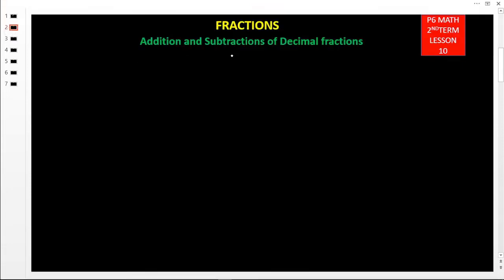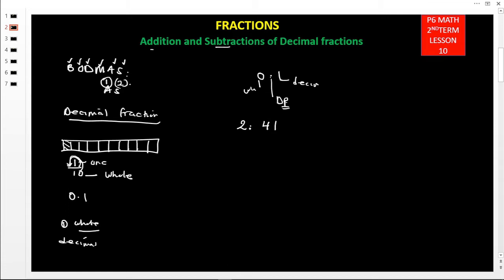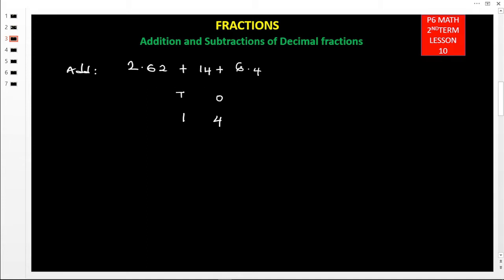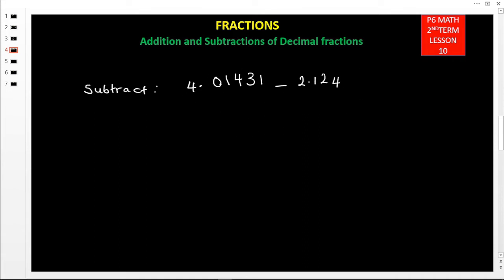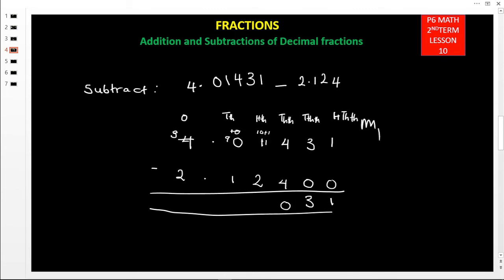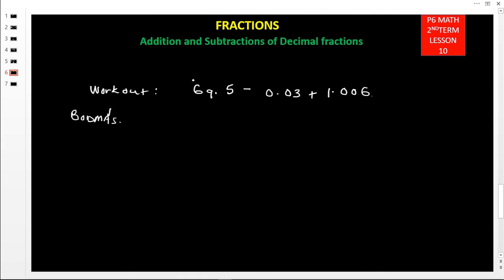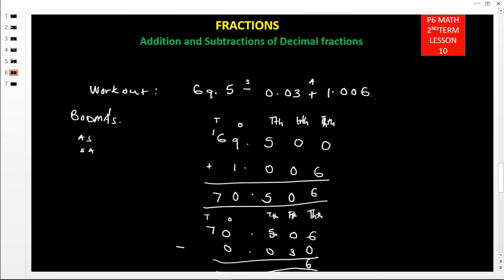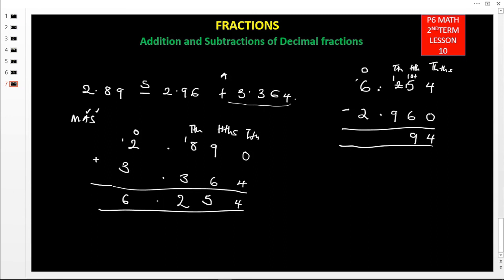P6 math Addition and subtraction of decimal fractions